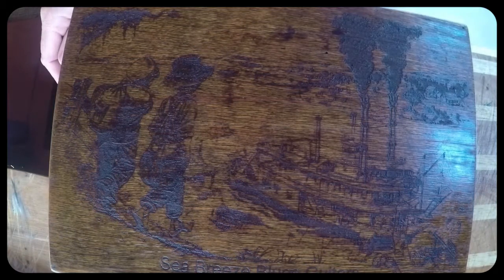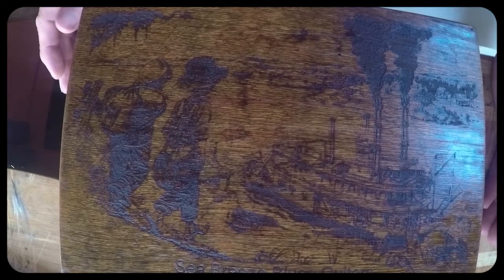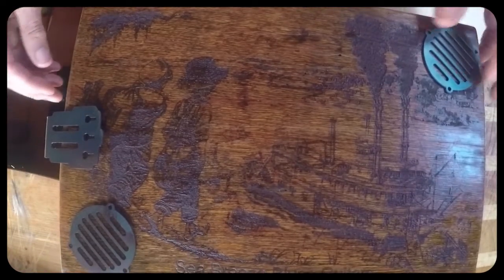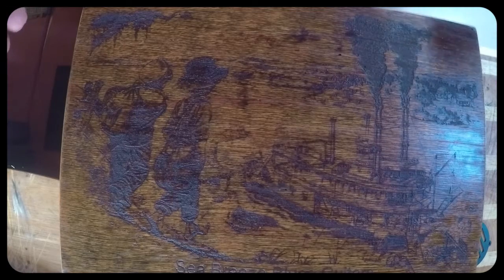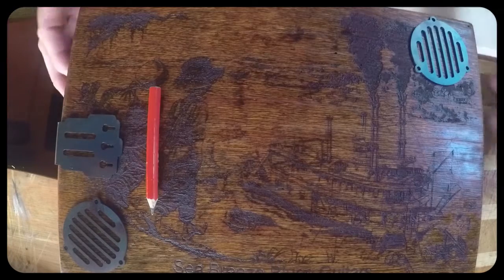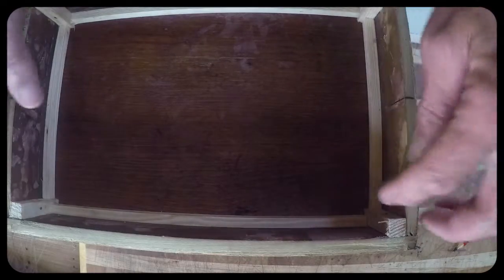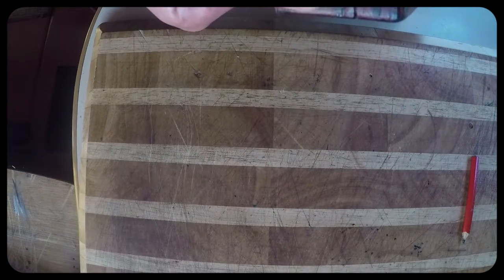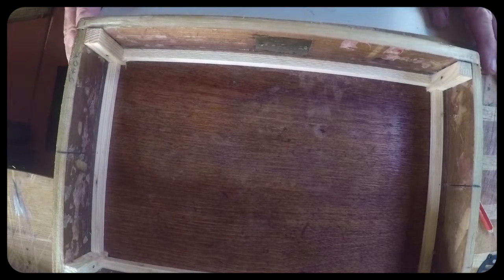Building Guitar No 2 part 1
Ideas for the guitar box top  the first stage of my build

sea breeze blues guitars